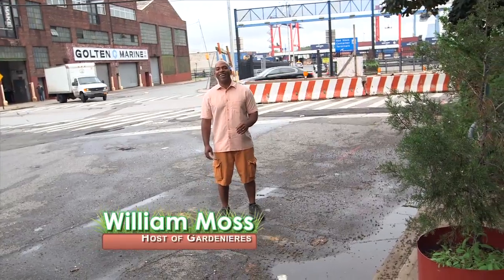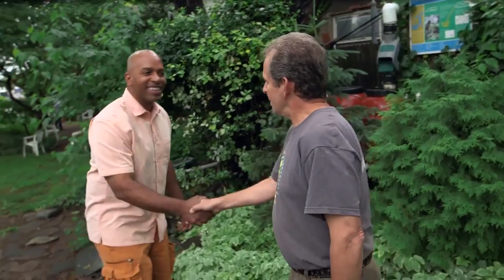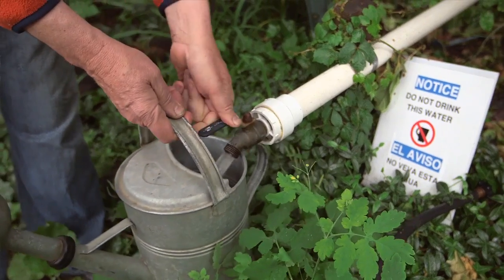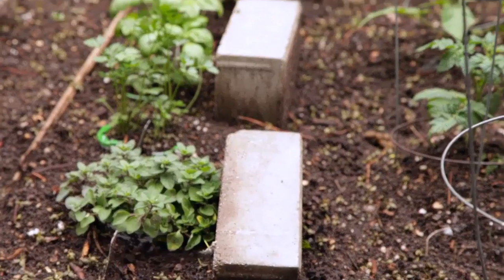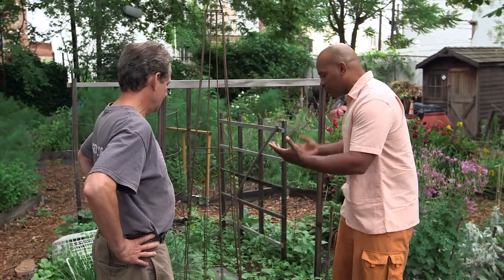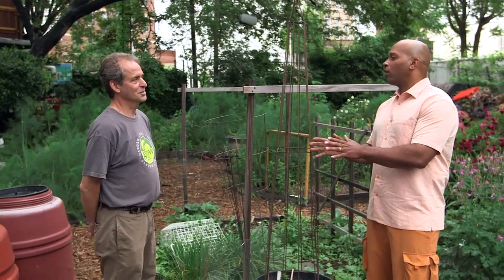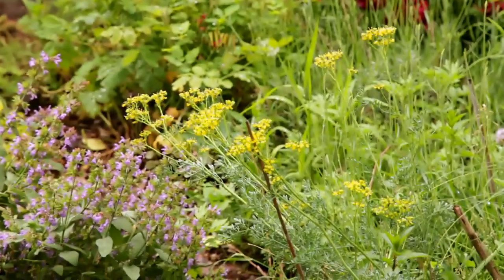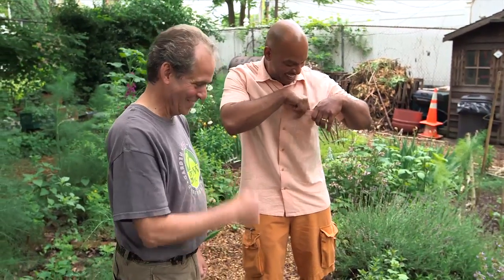Gardenieres:Rainwater Harvesting Part One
Host William Moss heads over Brooklyn NY to meet with Lenny Librizzi of Grow NYC's Rainwater Harvesting Program. Rainwater harvesting is a sustainable conservation technique used for acquiring and storing rainwater in a water tank or cistern for reuse before it heads back to the ground. William and Lenny take a look at one of NYC's Community Gardens which is outfitted with a useful rainwater harvesting system.  The system uses a simple and clever system of pipes and gravity to funnel rainwater into onsite storage containers for later use. William and Lenny also look at some of the fantastic gardens grown by NYC's army of urban gardeners.